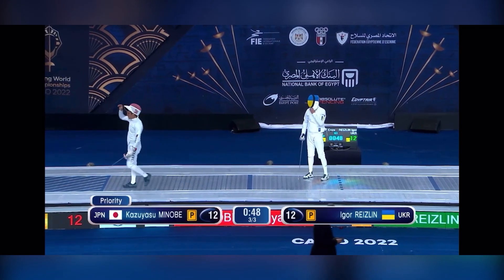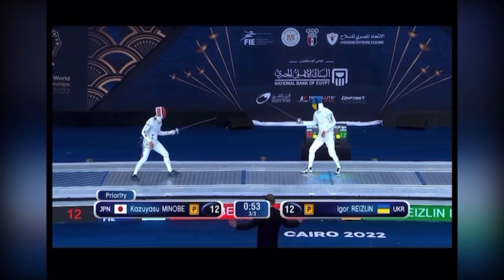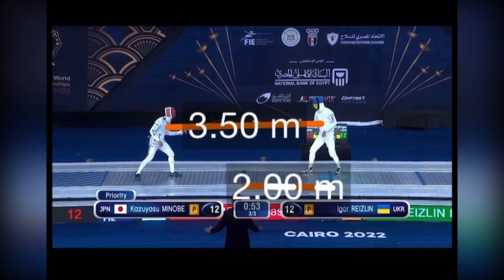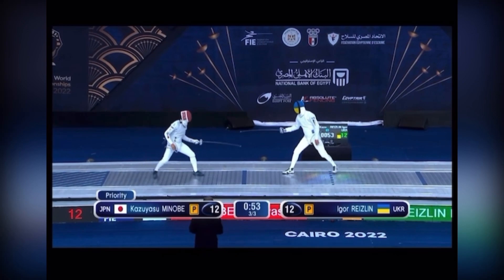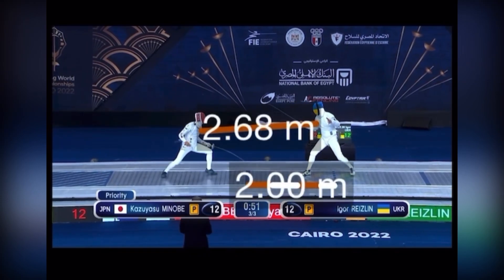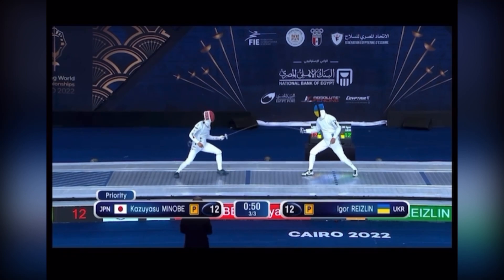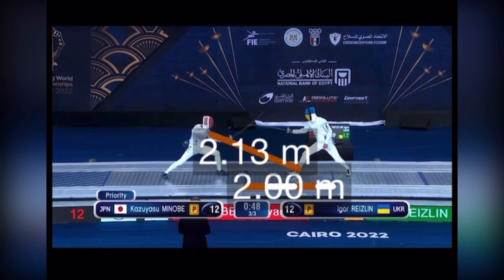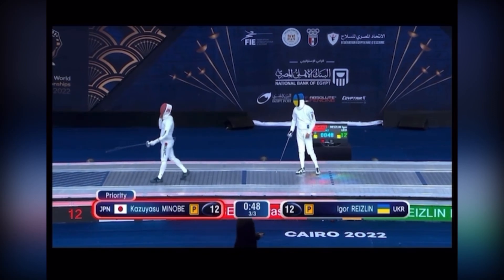Touch Breakdown: Kazuyasu Minobe creates a subtle distance trap to set up a toe touch on Reizlin